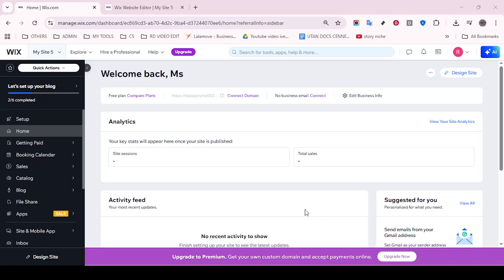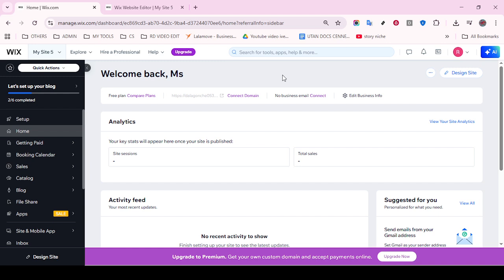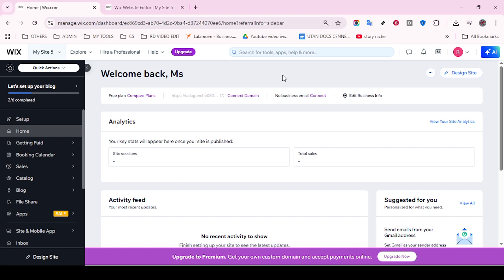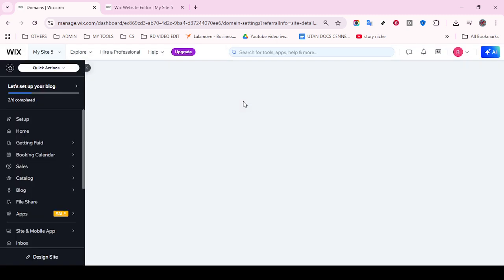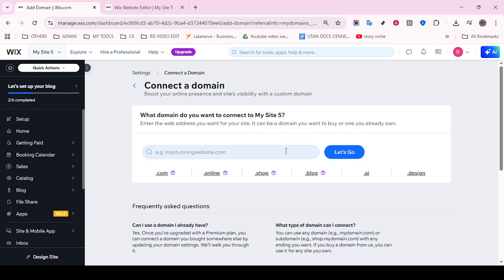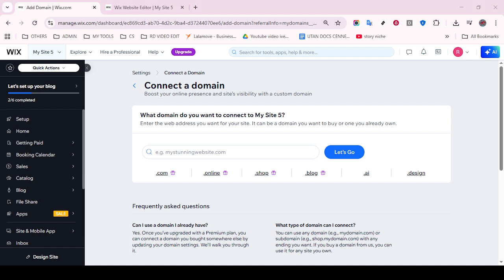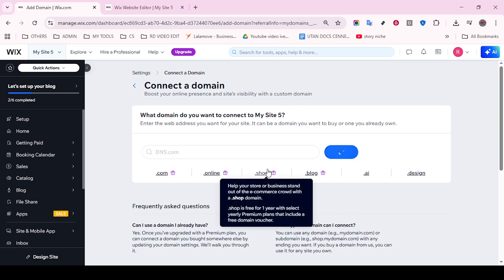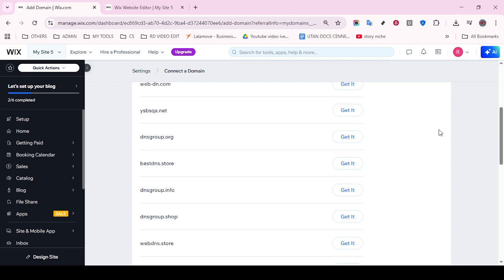How To Connect Wix Domain To Google Workspace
? This step-by-step 2025 tutorial will guide you through the exact process of verifying your domain, setting up MX records, and activating Gmail for your custom Wix domain — even if you’re a beginner!

Whether you’re a small business owner, freelancer, or entrepreneur, setting up a professional email using Google Workspace with your Wix website can improve your brand credibility and streamline communication.

👉 In this video, you’ll learn:

How to verify your domain in Google Workspace

How to update Wix DNS & MX Records

How to activate Gmail for your custom domain

Common errors & how to fix them fast

Bonus: How to manage your new Workspace dashboard like a pro

💡 Perfect for: Wix users, website owners, and small business professionals who want to connect their domain to Google Workspace easily!